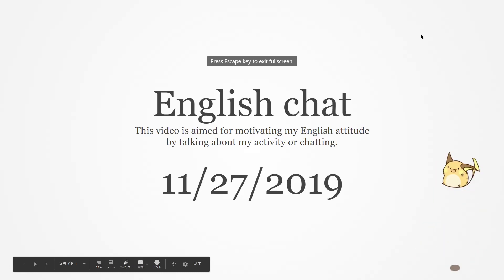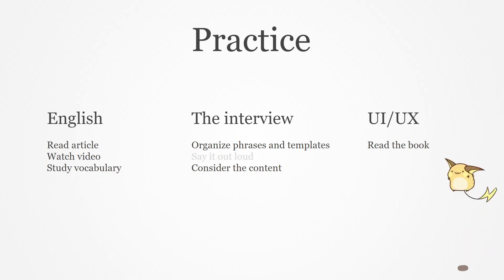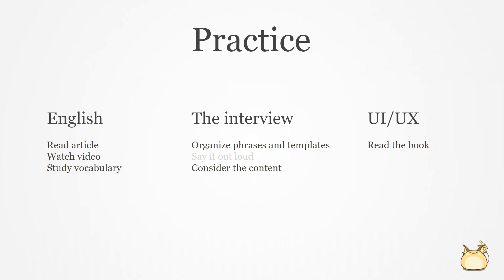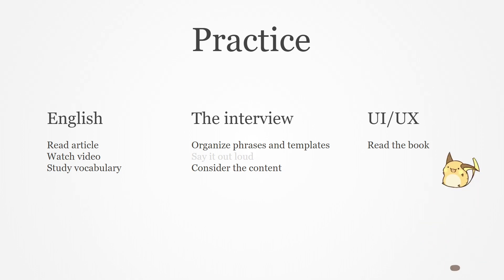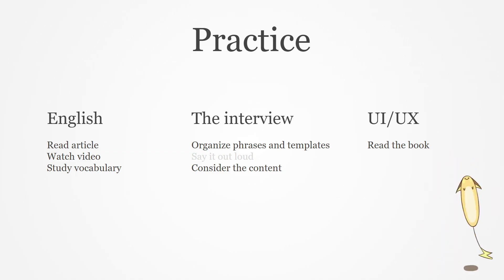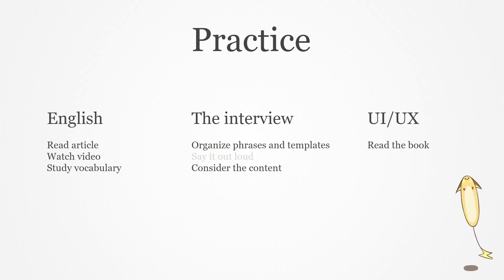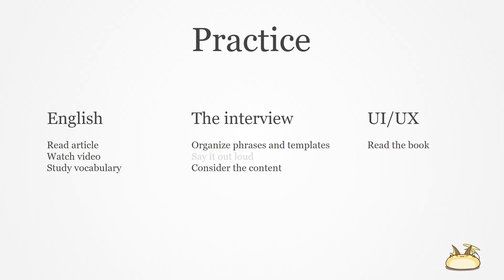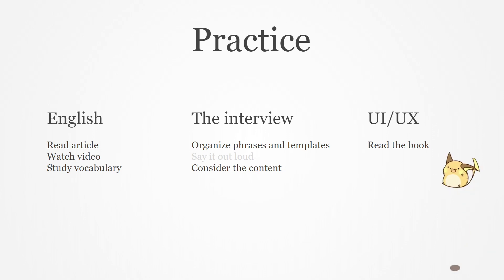Talk about "Sekiro: Shadows Die Twice "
(Chatting to practice English, part 162)

Getting used to speaking English

The main content of this video is chat and My activity

Anyone who watches this video or comments like "It's better to use other phrases", "This word isn't correct",

この動画の目的
・英語のモチベを上げるための動画
・英語をしゃべることへなれる
 （・TOEFLへの練習 →達成済み 91/120）

この動画の主なコンテンツ
 雑談： 映画、アニメの感想など
 自分の活動報告

ほぼほぼ個人のやった証として上げる目的だけど、もし見てくださった方がいたら、ここ間違ってるよ～とかこう表現したほうがいいよ～というコメント大歓迎です😂